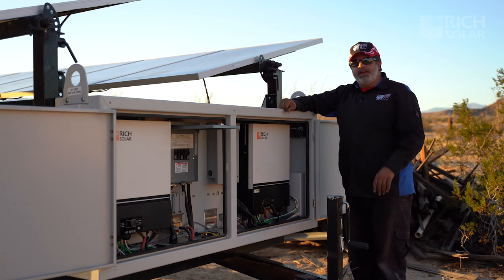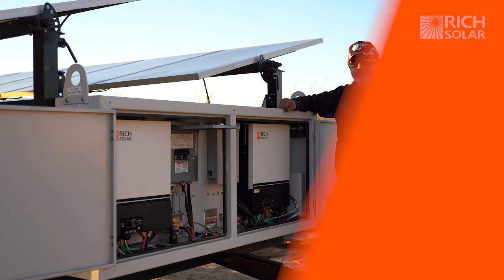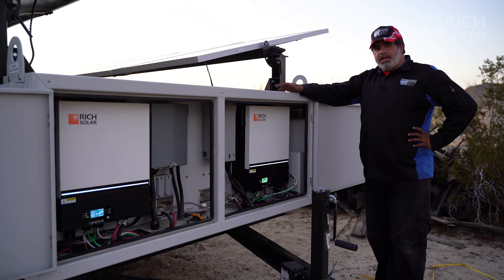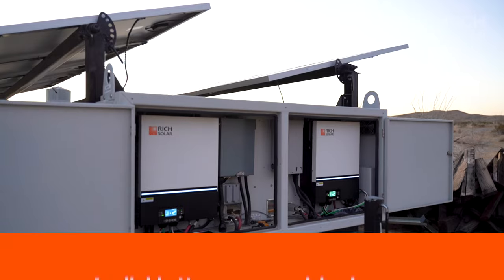6500 48V Off-Grid Hybrid Inverter Installation Project on a Cargo Trailer Setup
Witness Jean Delgado’s expertise as he brings sustainable energy to life with our advance 6500 48V Hybrid Inverter in Borrego Springs, California.

For more updates, follow Rich Solar on our official social media pages

About Rich Solar:

Founded in 2005, RICH SOLAR is the leading supplier of off-grid solar equipment for RV, agriculture, off-grid housing, marine, light industrial and heavy equipment, provides solar panels and other solar equipment, including solar charge controllers, offgrid inverters, offgrid Lithium LifeP04 batteries for solar and complete DIY solar kits.

We’d love to work with you to create the perfect solar solution for your product or industry. Lead your industry and increase product value by adding solar or making it solar-ready.